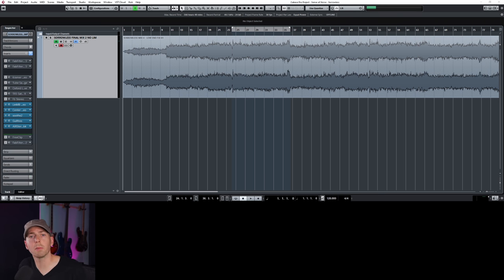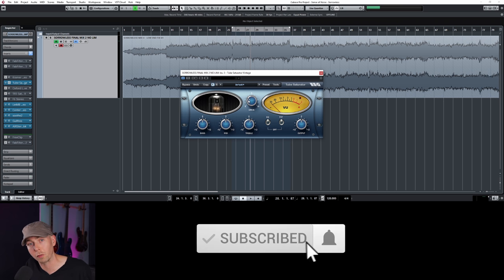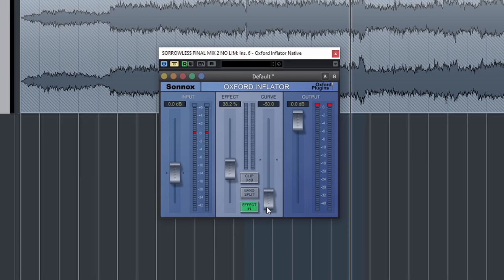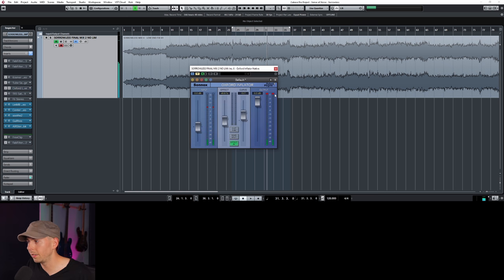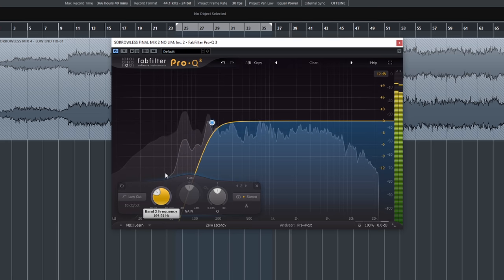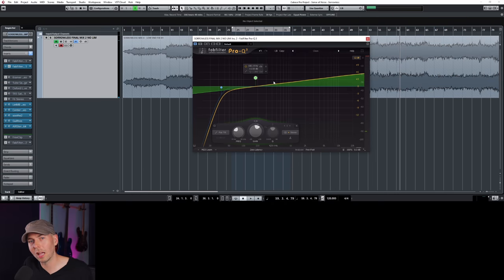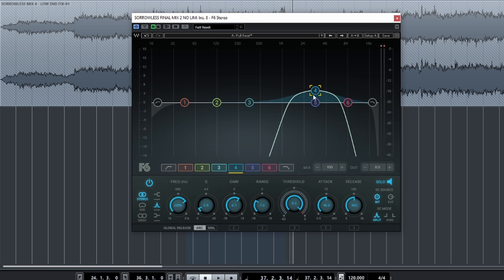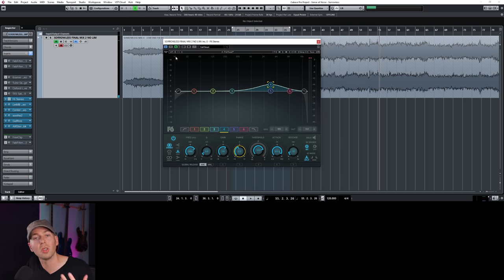3 Tricks for LOUDER Songs Without Compression or Limiting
Learn 3 tricks that ANYONE can use to make their songs sound LOUDER without using more compression or limiting.

This video focuses on using plugins many of us already have to increase the perceived volume of a song when we don't want to compress our music anymore.

Song: Sorrowless
Band: Blind Hex

TIMESTAMPS
0:00 Intro
1:54 Song We Will Make Louder
2:08 Using a Free Saturator to Add Density and Presence
5:35 Using Sonnox Inflator to Add Volume to Song
8:16 Cleaning Up Low Frequency Build Up
11:00 Tilt EQ Secret
13:04 Using Dynamic EQ to Add Clarity Without Harshness
16:33 Why These Tricks Work So Well